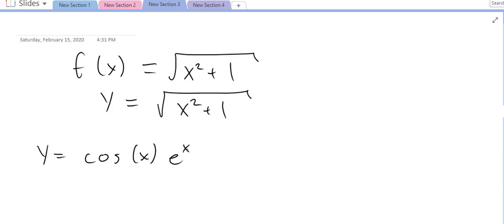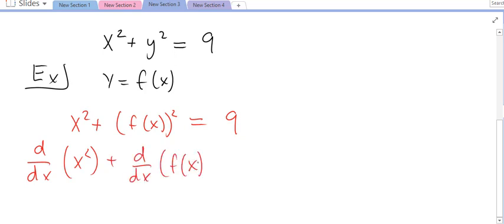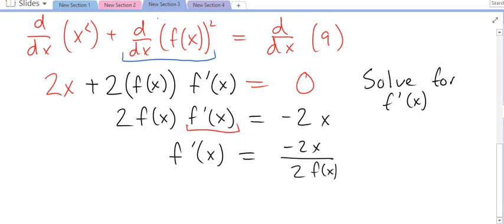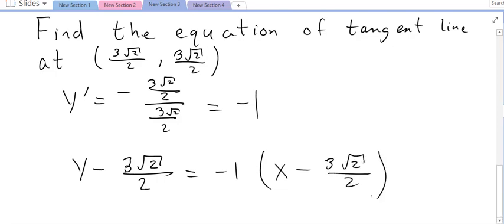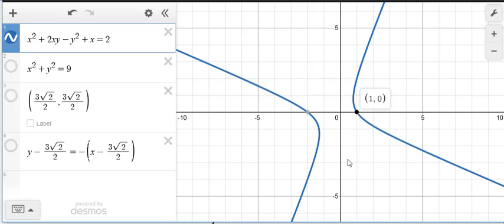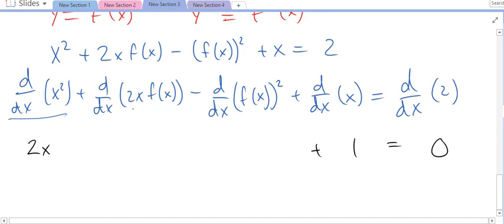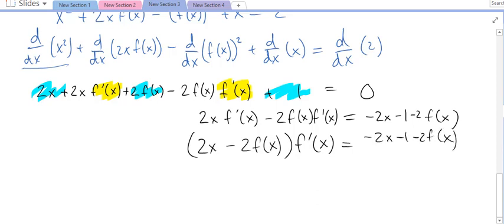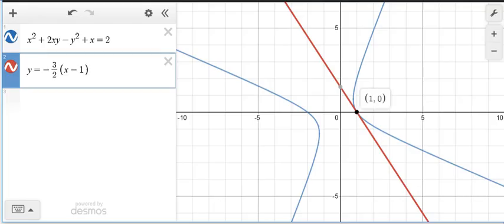Implicit Differentiation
Two introductory examples of implicit differentiation